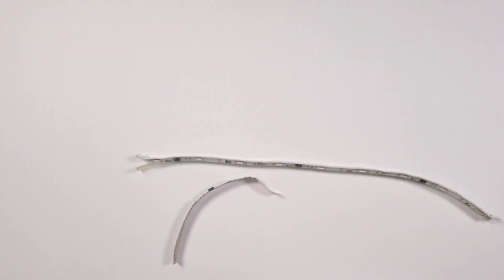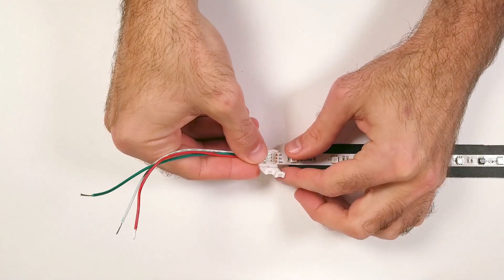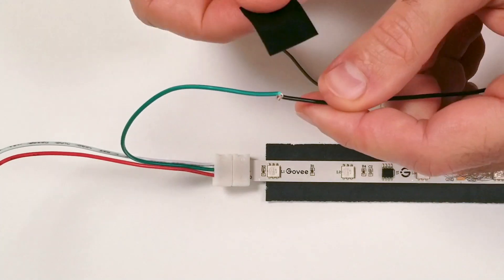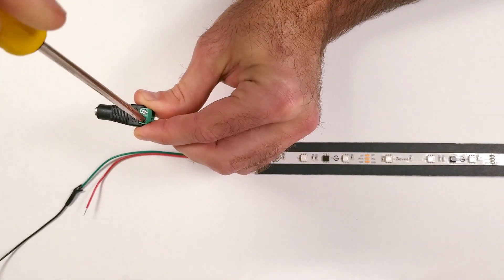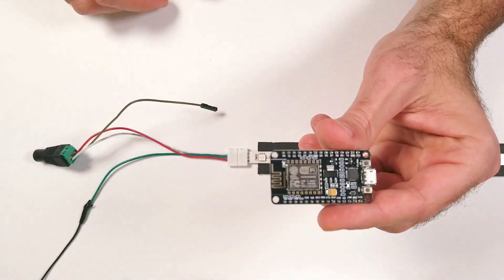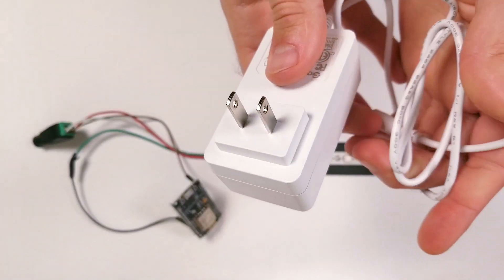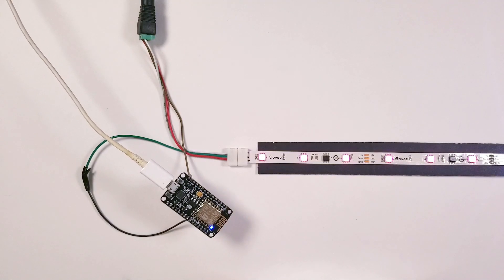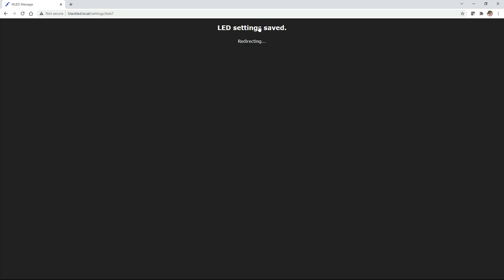Control Govee Strip Lights with WLED! Easy Step by Step Tutorial. No Soldering Required.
Govee LED Lights
12v Wall Plug with Barrel Adapter
Jumper/Breadboard wires
ESP8266 Board
3 pin connector
Micro USB cable
Barrel Plug Adapter
Wire Stripper